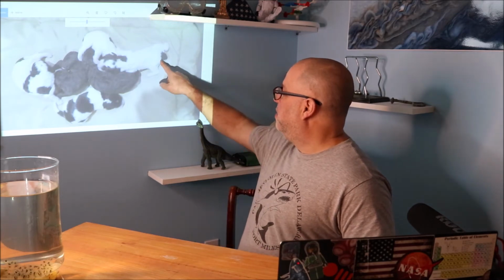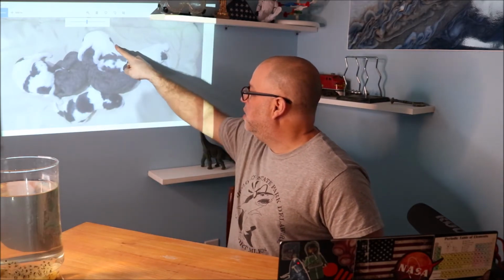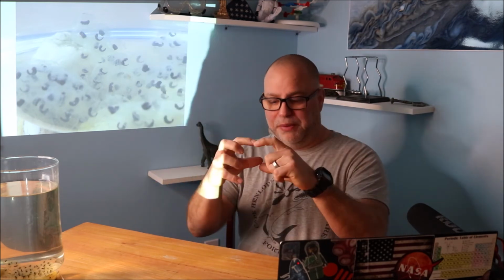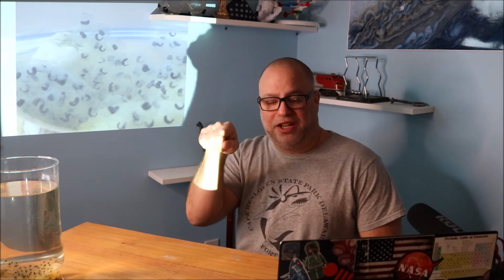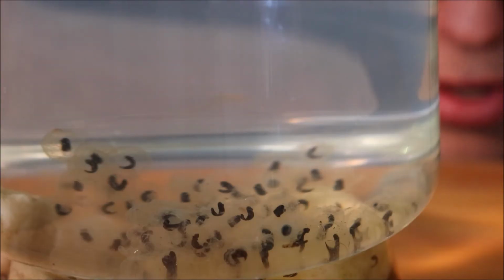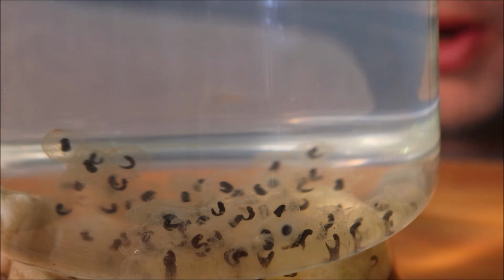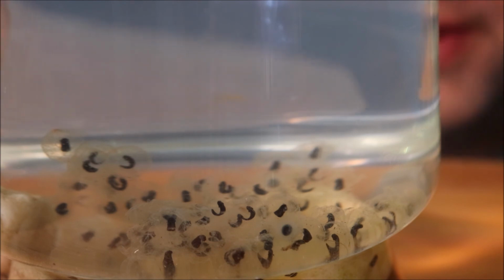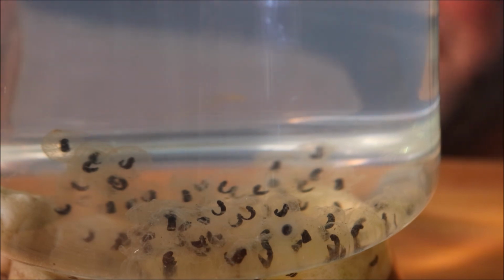3 25 2020 puppy pictures are here!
Here are pictures of the actual puppies we have to choose from! They are beyond cute!